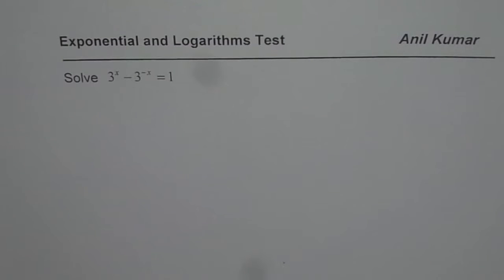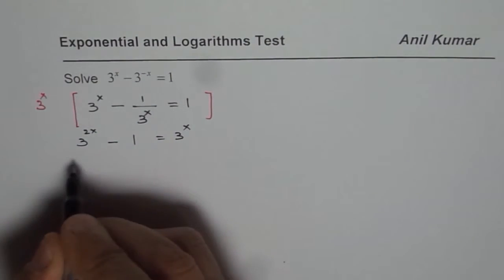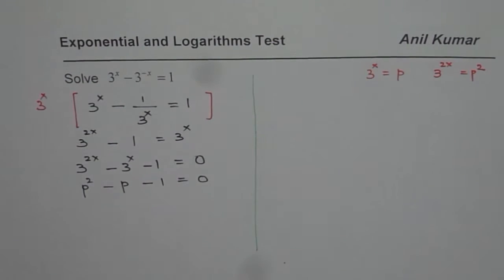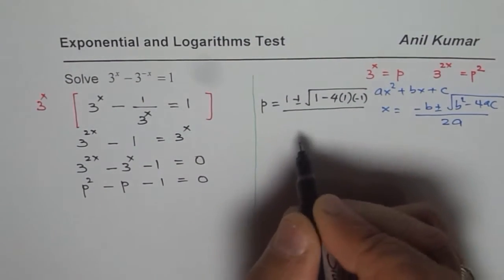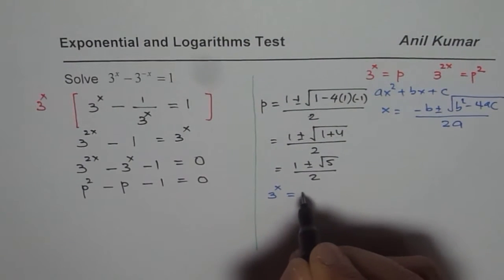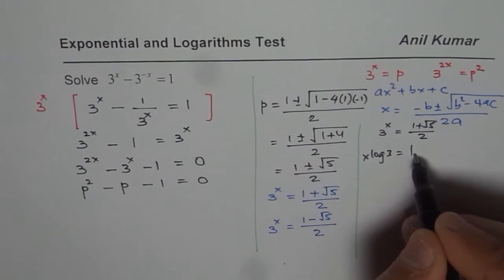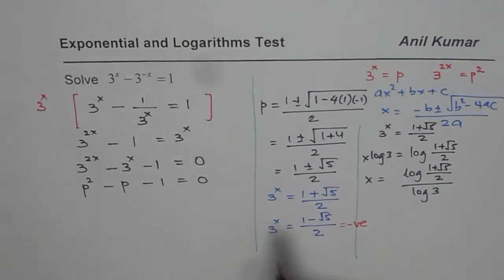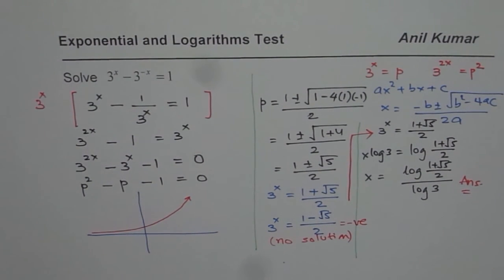Solve Quadratic Exponential Equation Using Logarithms